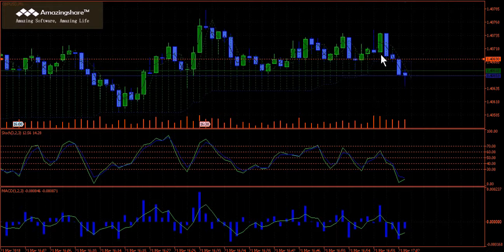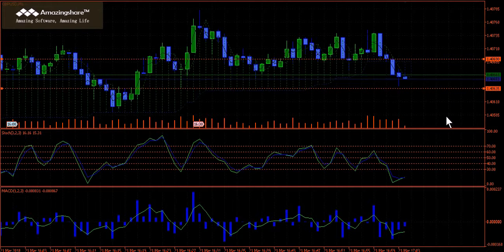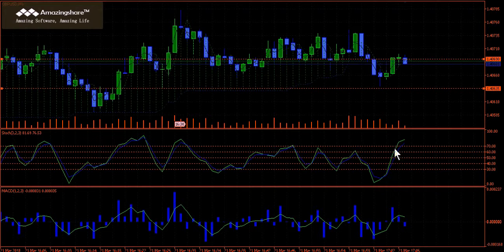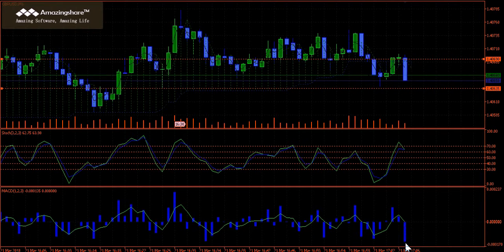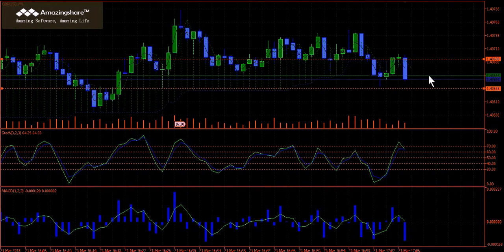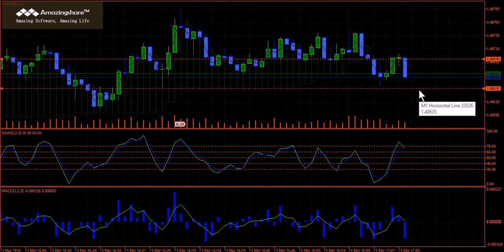FXINSIGHTS : LIVE TRADING $GBPUSD stochastic macd 03212018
$GBPUSD 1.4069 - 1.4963 = 6 PIPS $60
$GBPUSD 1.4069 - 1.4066 = 3 PIPS $30